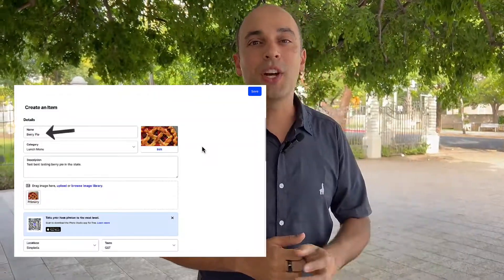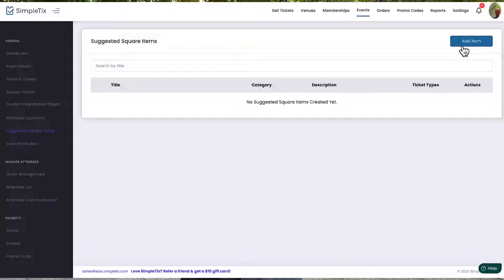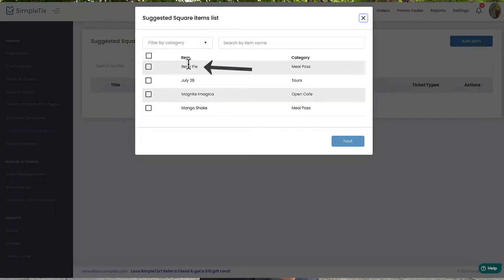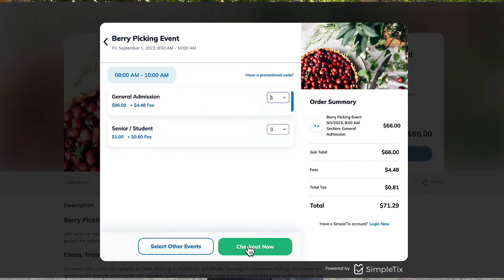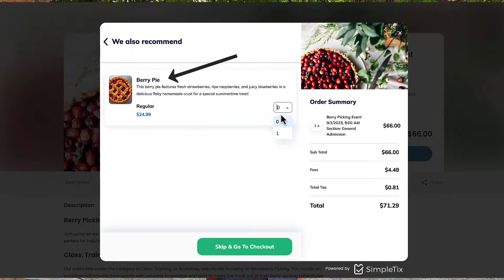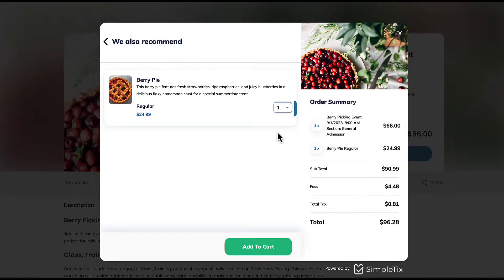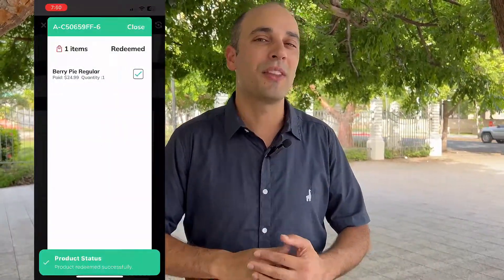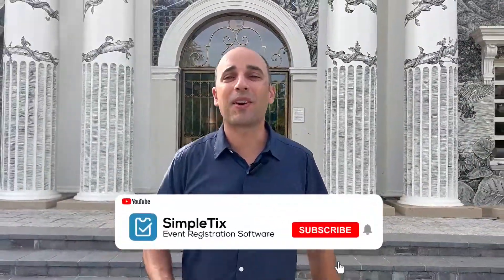Product upsells AFTER the order is complete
At SimpleTix you can now do product upsells after the order is complete. This video will show you show it works.